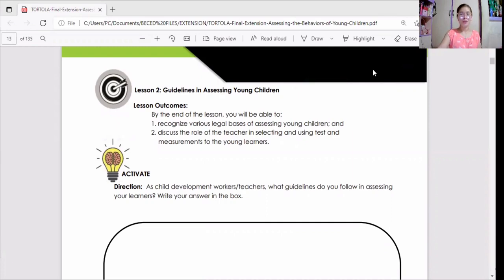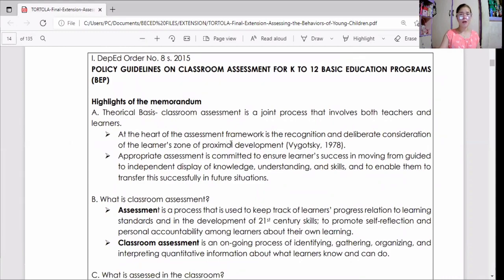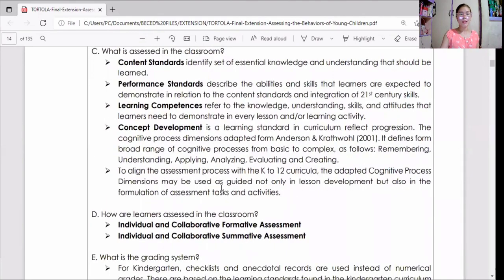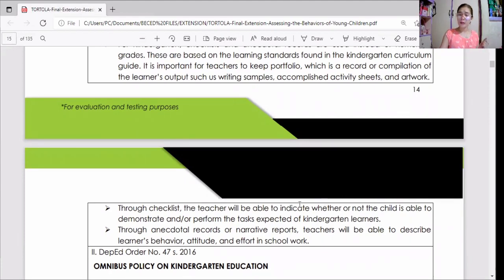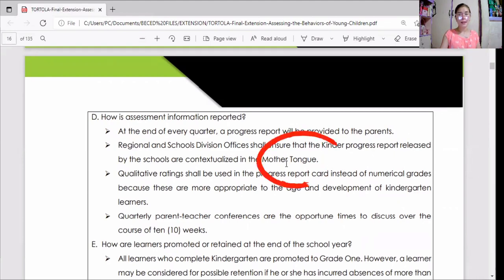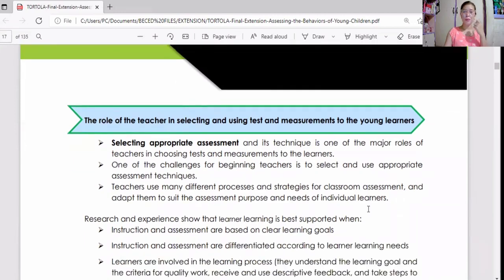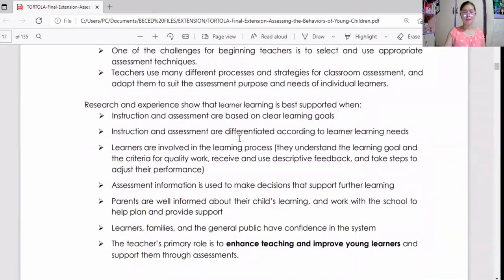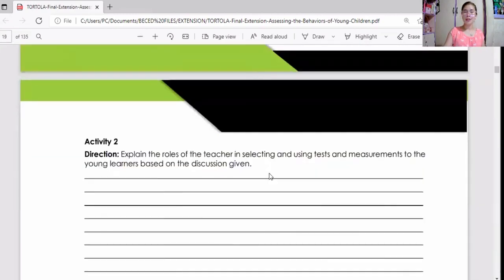Module 1 Lesson 2 Guidelines in Assessing Young Children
This module contains the developmentally appropriate principles and the purposes of assessment to the young learners. It also covers various legal bases in assessing young learners, roles of the teacher in selecting and using tests measurements, and some standardized, cultural and developmental issues pertaining to early childhood assessment.